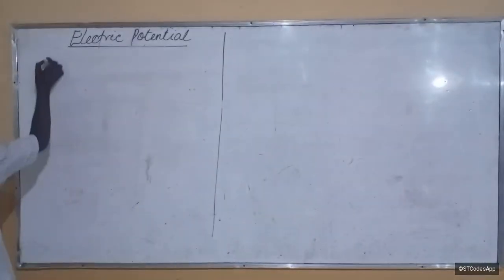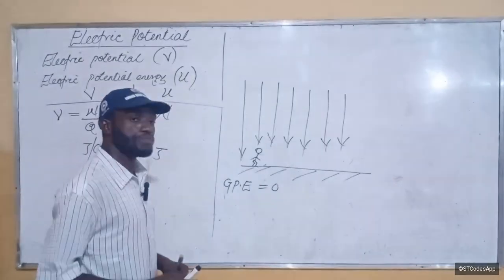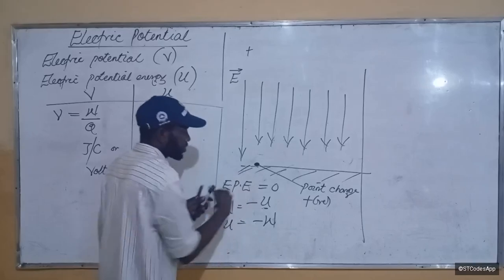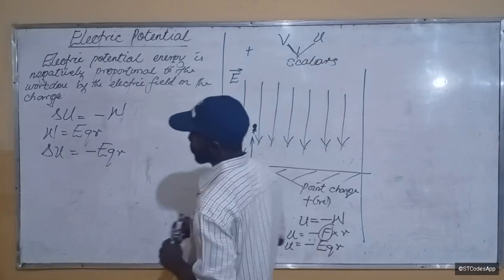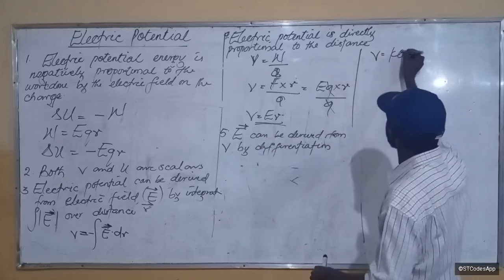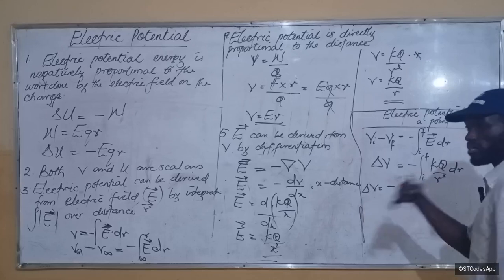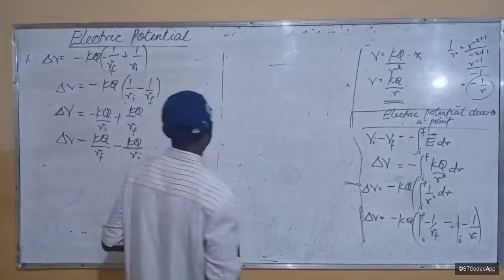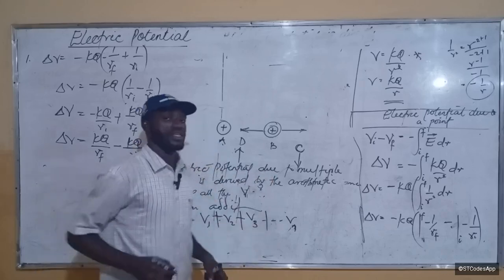Electric potential and electric potential energy